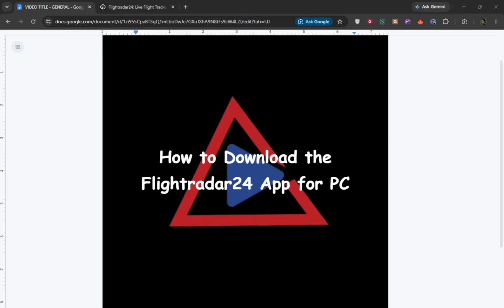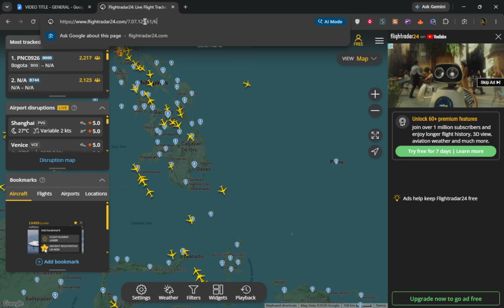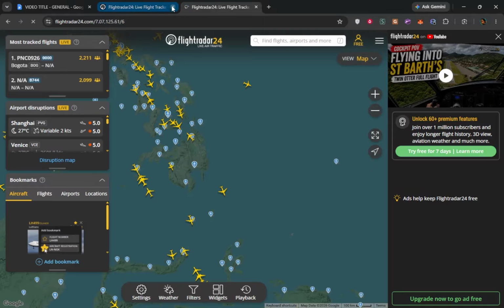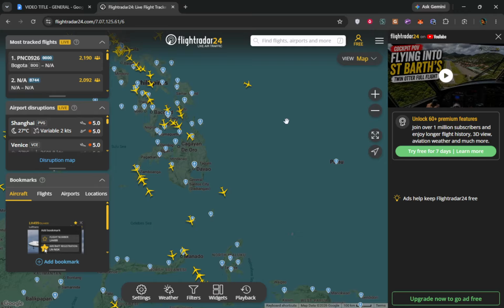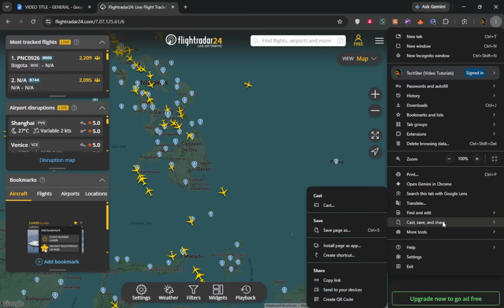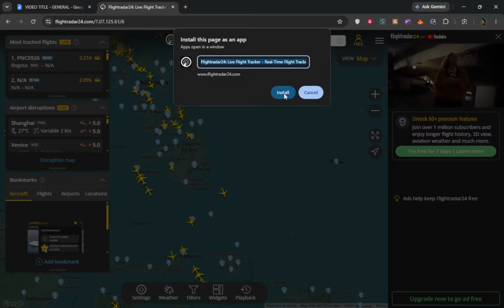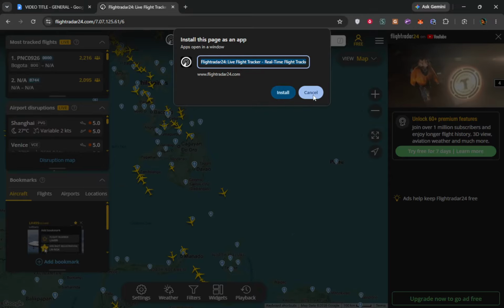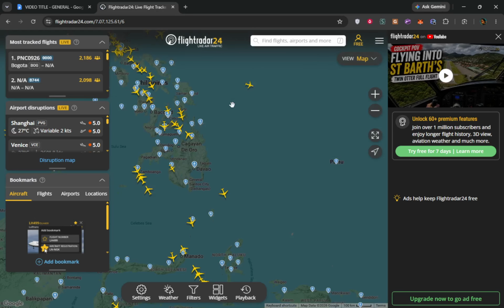How to Download the Flightradar24 App for PC [2026 Full Guide]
How to Download the Flightradar24 App for PC

Looking to track flights from the comfort of your PC? In this video, I’ll guide you through the simple process of accessing the Flightradar24 app for desktop use. While Flightradar24 doesn't offer a dedicated desktop application, you can easily access all its powerful features directly through your web browser. Discover live maps, real-time flight statuses, and dynamic airport delay trackers with just a few clicks! I'll show you how to create an app-like shortcut on your desktop, making it even easier to monitor flight data without rummaging through bookmarks or typing in URLs. Join me as I take you step-by-step through this efficient method, ensuring that whether you’re at your desk or on the go, you’ll never miss a flight update.

Flightradar24, flight tracking, download Flightradar24, PC app, web version, live maps, aviation, flight status, desktop shortcut, install browser app, easy access, real-time data, airplane tracker, aviation enthusiasts, monitor flights